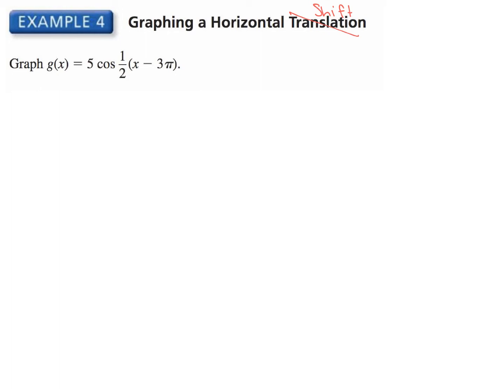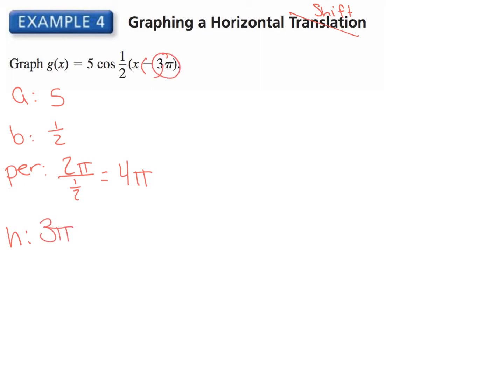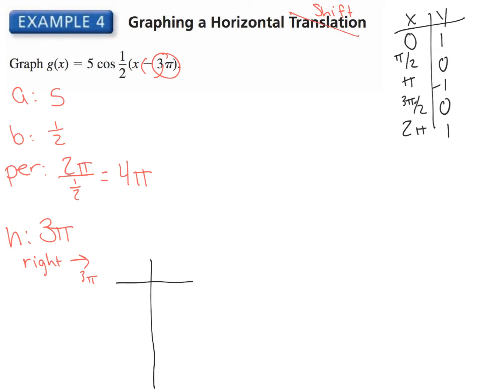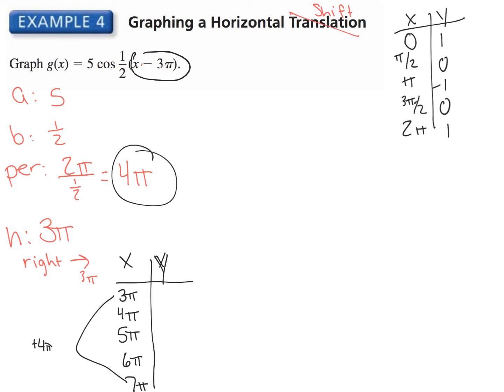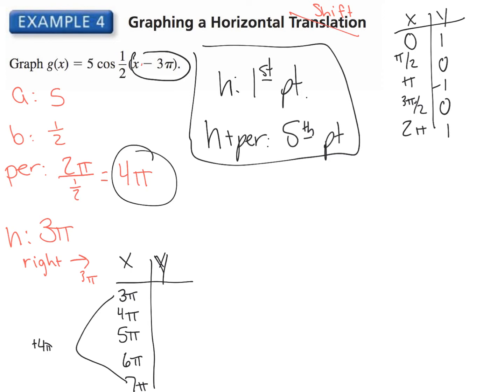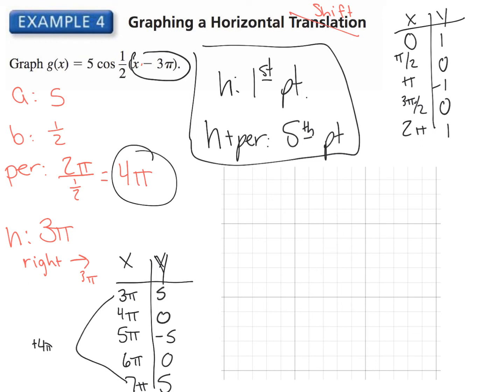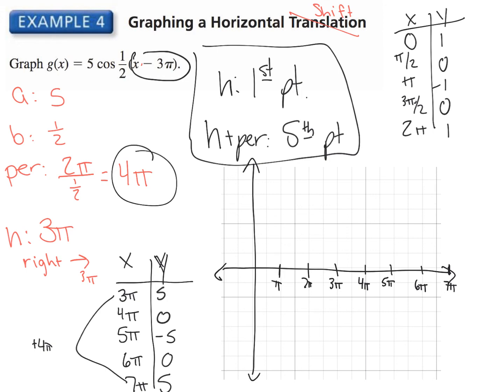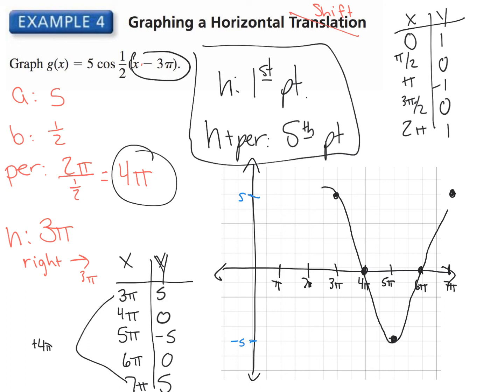8-3 day 2 3